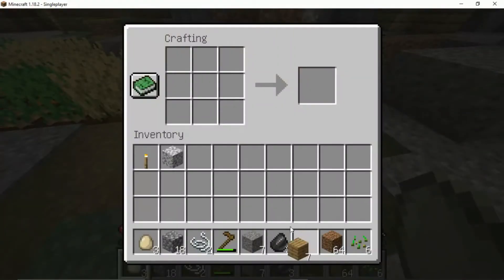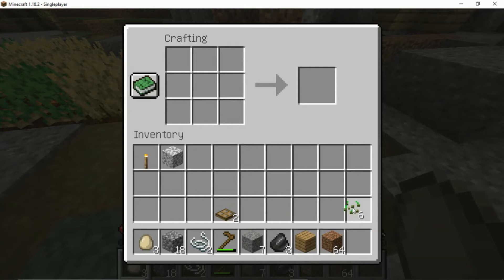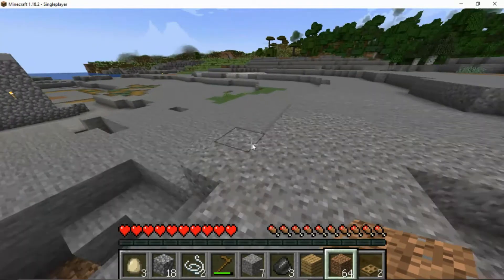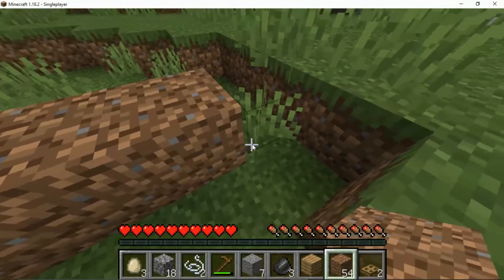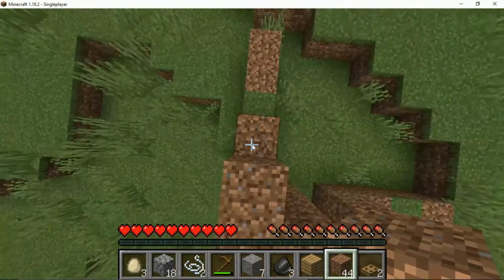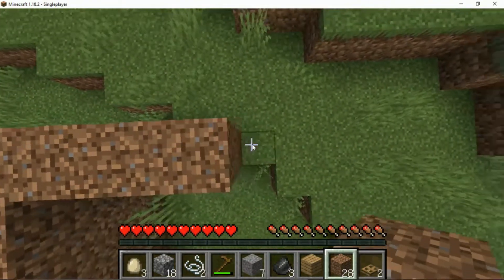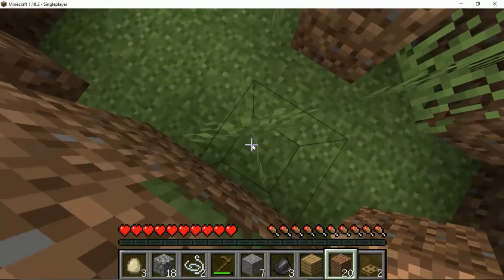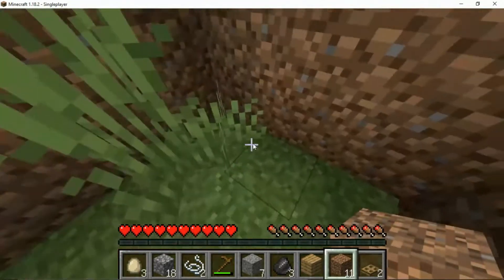How to make a secret base in Minecraft! NO REDSTONE!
This is very VERY simple way to make a secret base in Minecraft without redstone!